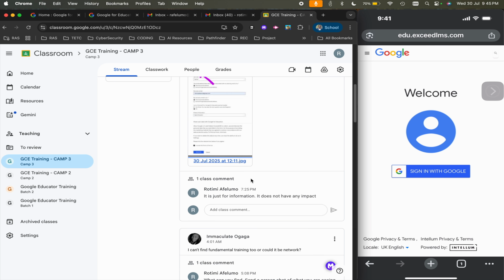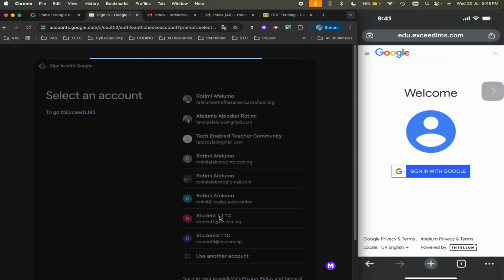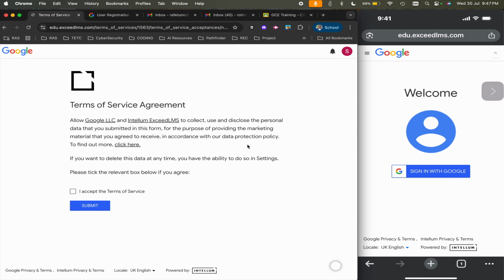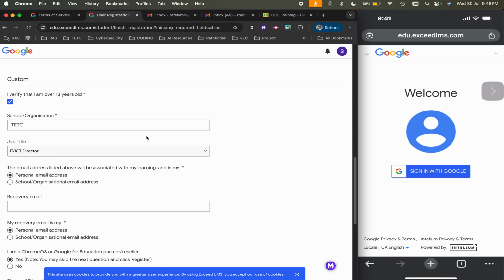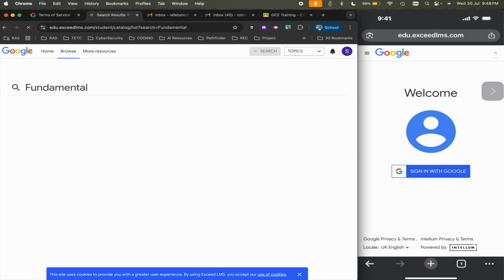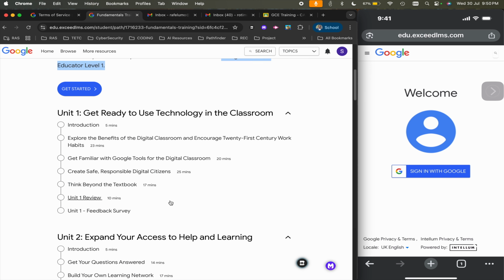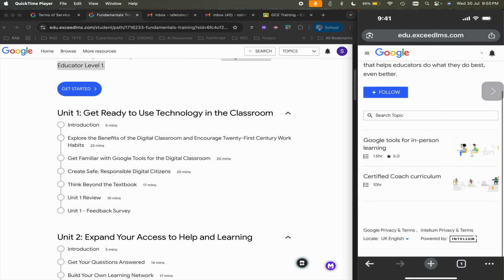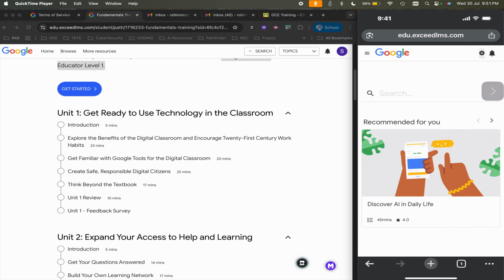Setting up your Google Learning Platform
This video will walk  you through how to set up your account on the Google Learning platform for the Google Certified Educator Level 1 training.